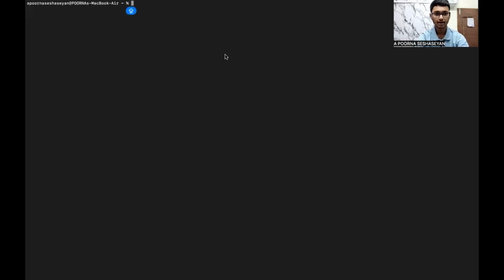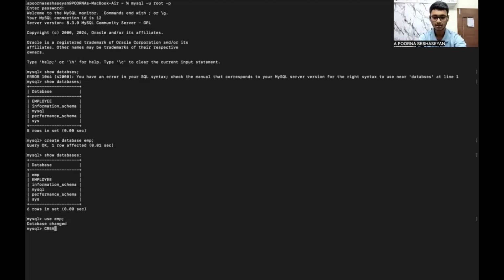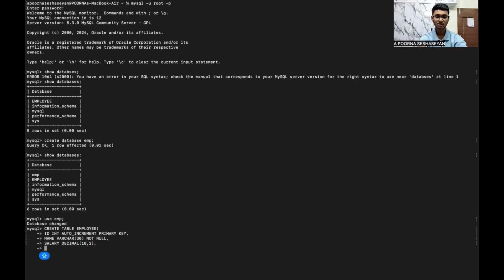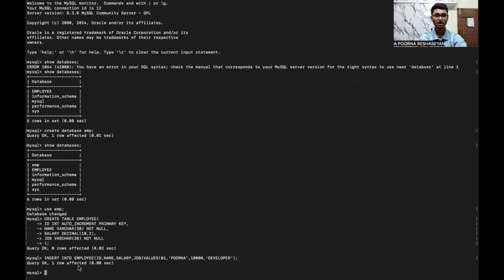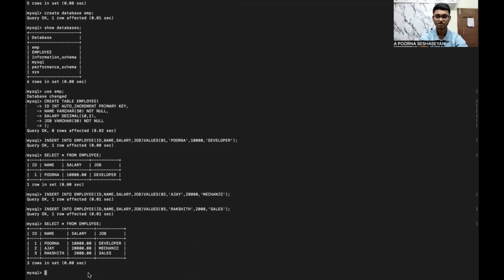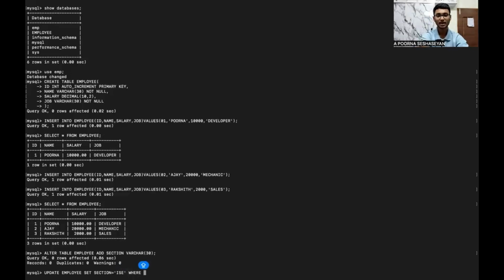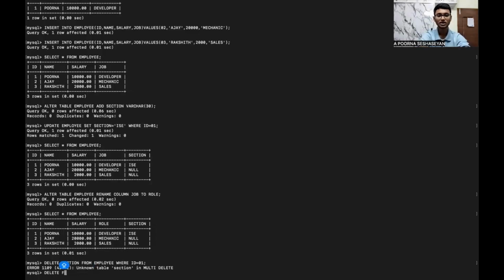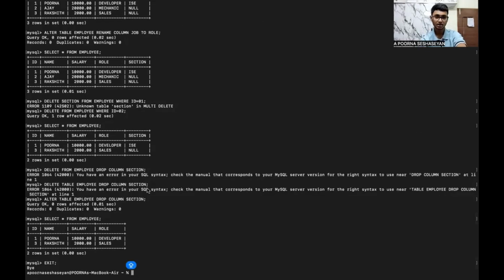employment management system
employee dbms employment management system#databases#svce#ise